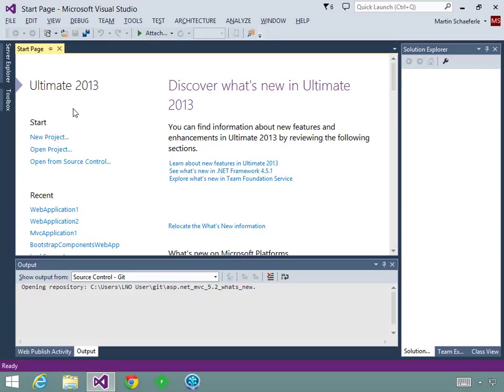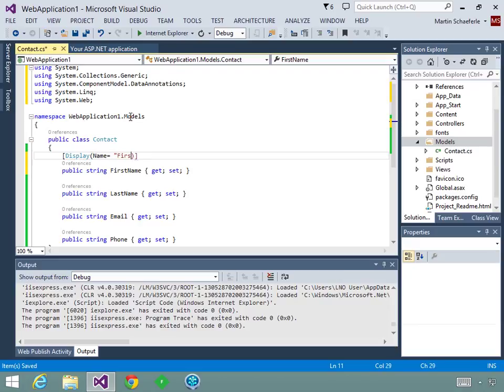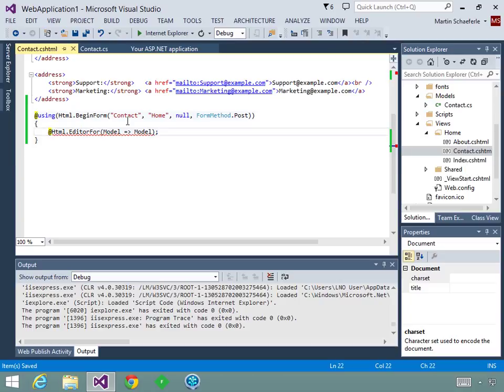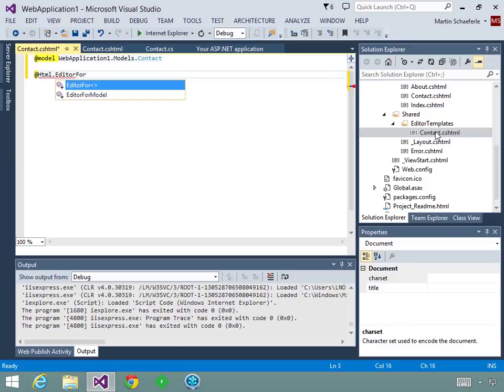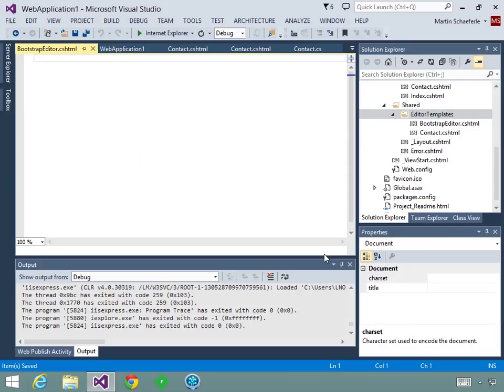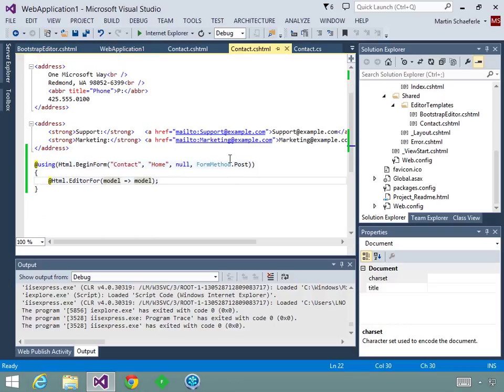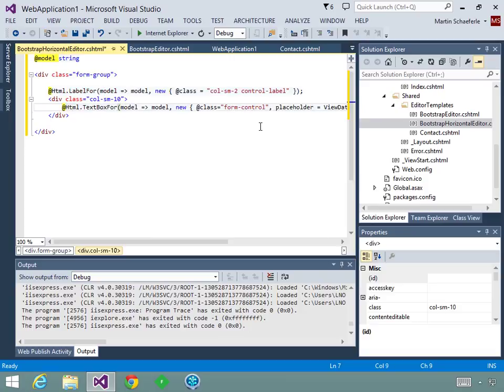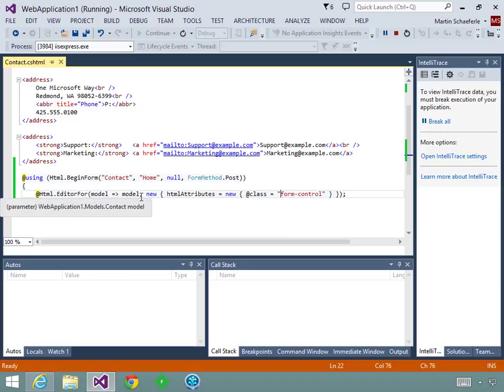MVC 5 2, Part 1 One ASP NET, Upgrading, and Bootstrap Player LearnNowOnline 5